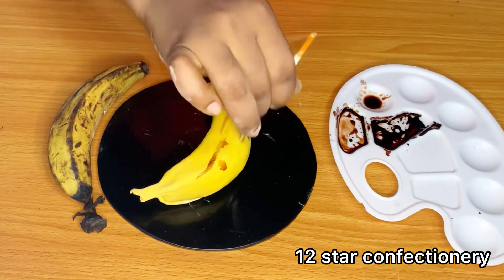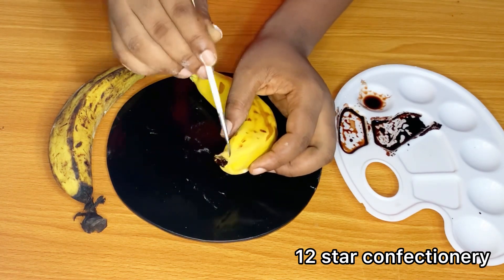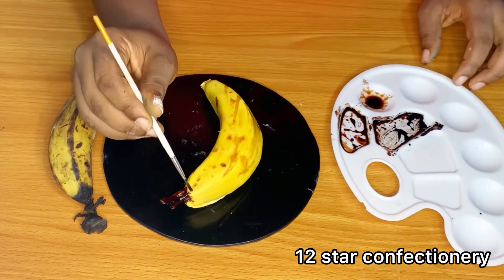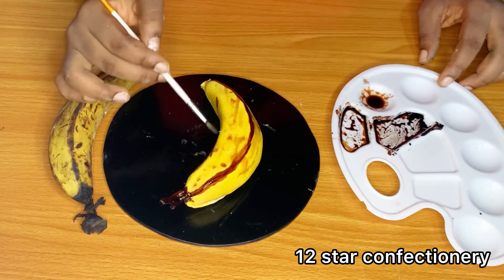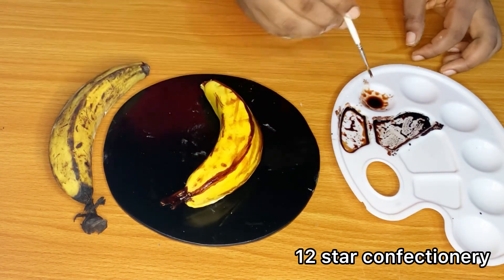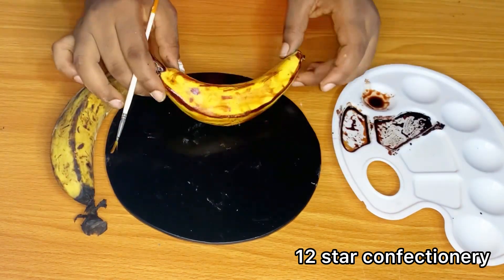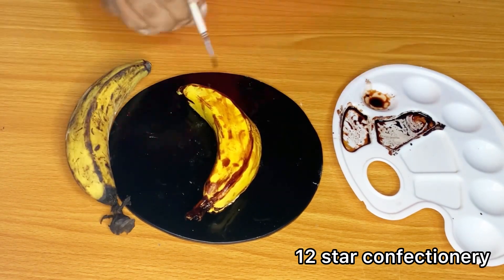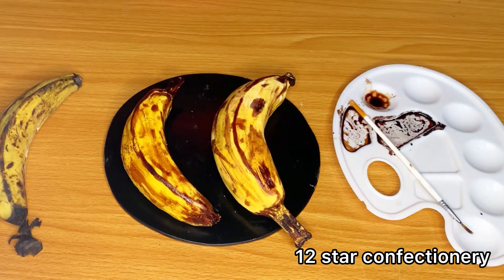Painting A Hyper Realistic Cake Of A plantain